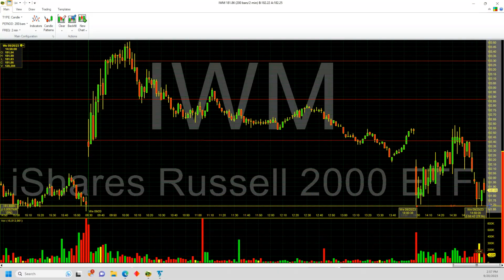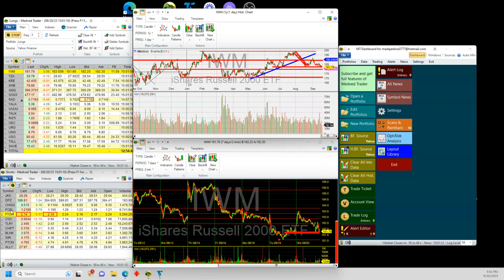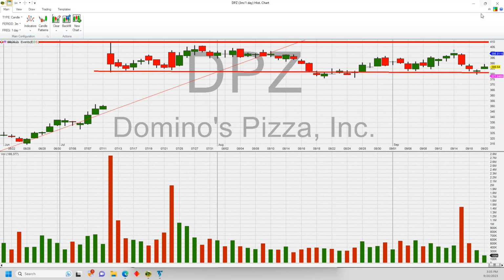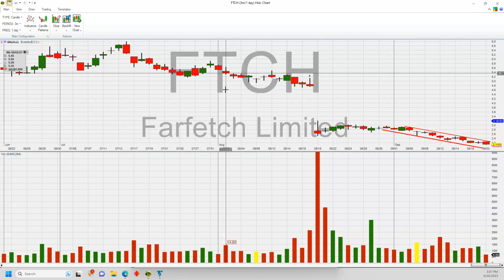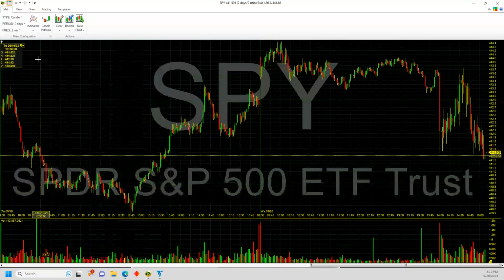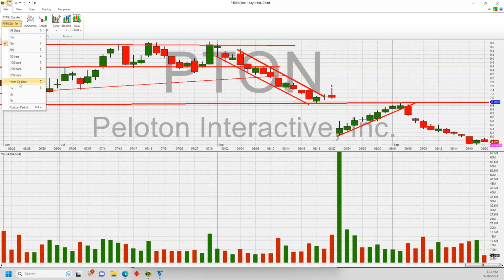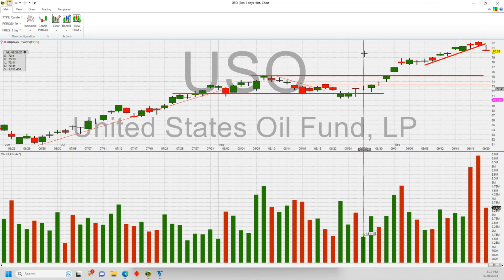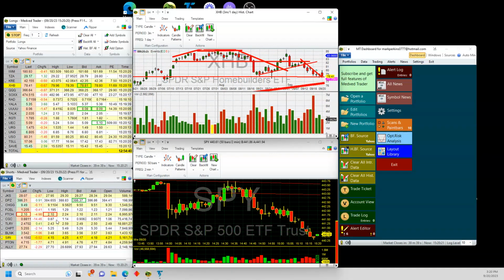Levels Update On FOMC Day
I discuss some key areas on major indices like Russell 2000 and talk about setups in stocks.